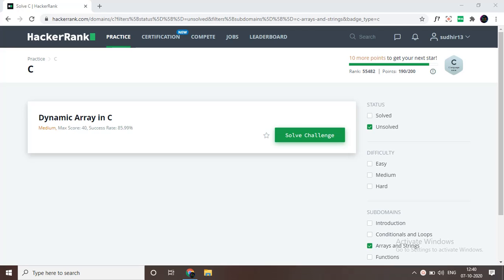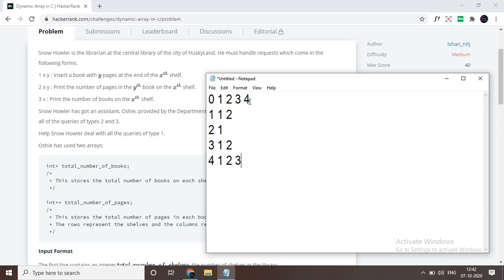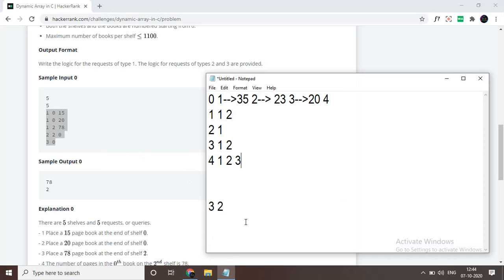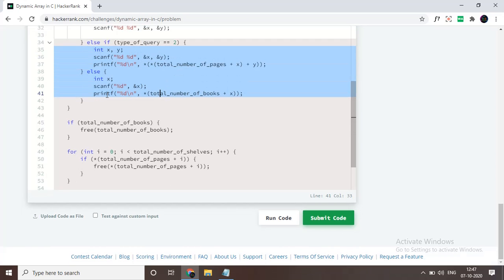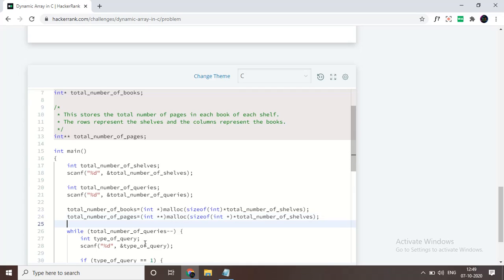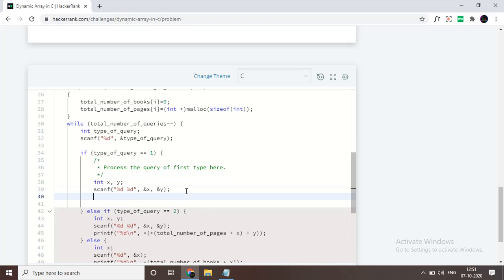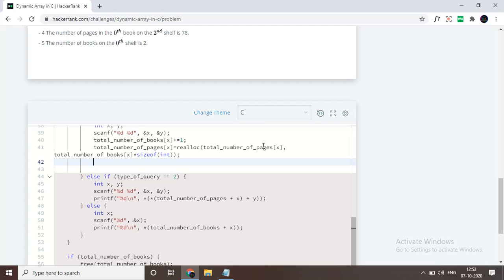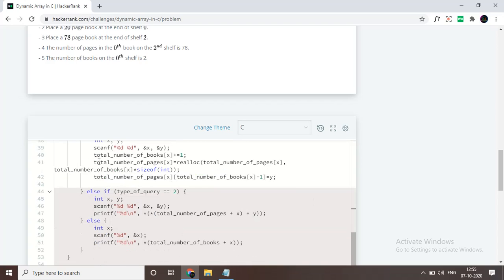Dynamic Array | Hackerrank C Solutions